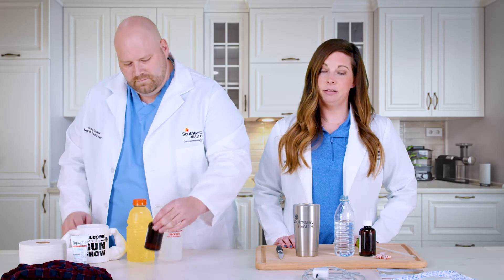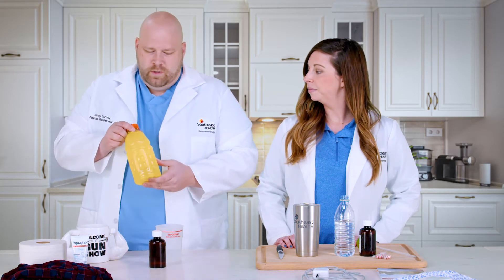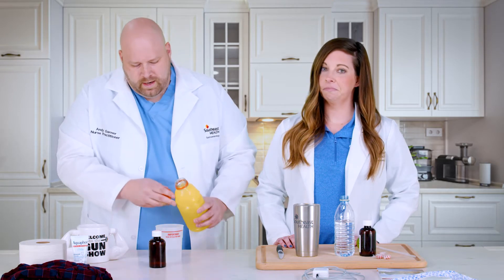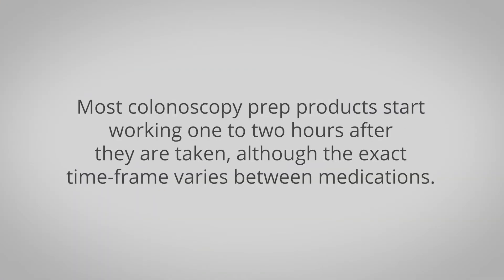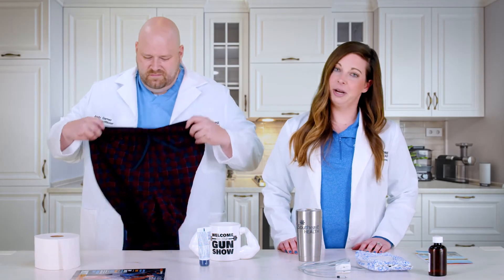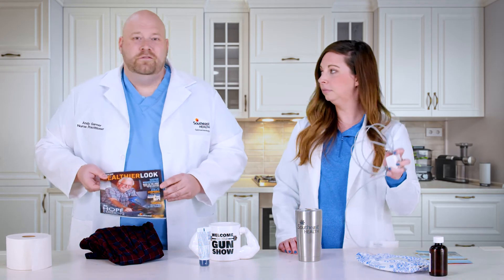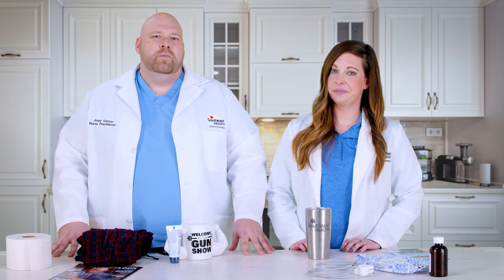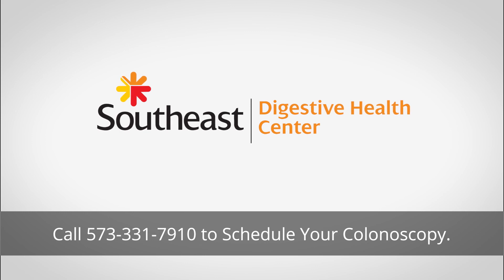Tips and Tricks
You’re being proactive about your health and have scheduled a screening colonoscopy. Andy Garner and Kaitlin Roslen of Southeast Gastroenterology share helpful tips and tricks about preparing for this potentially life-saving procedure.